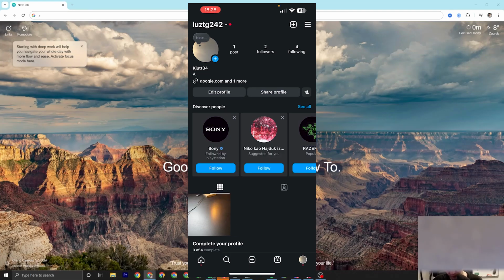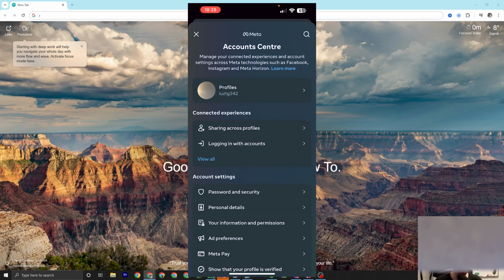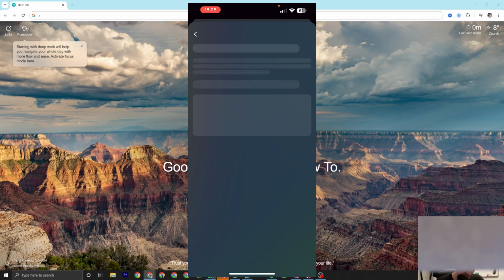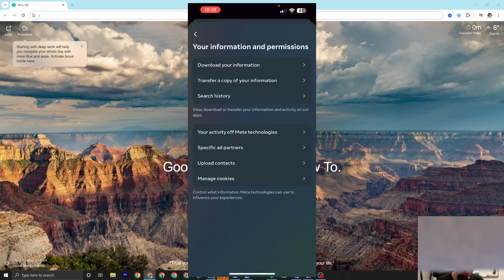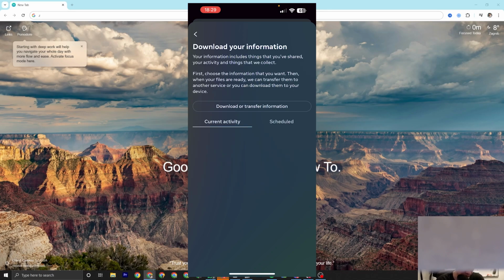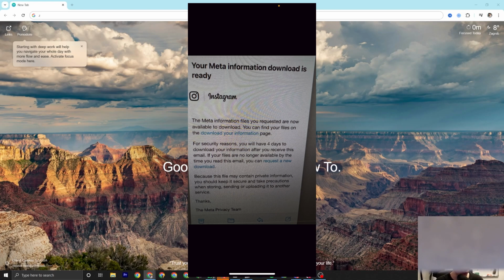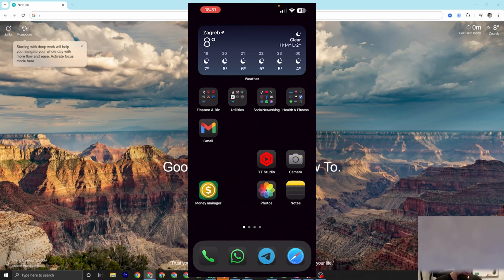How To Recover Deleted Chats On Instagram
Learn exactly How To Recover Deleted Chats On Instagram